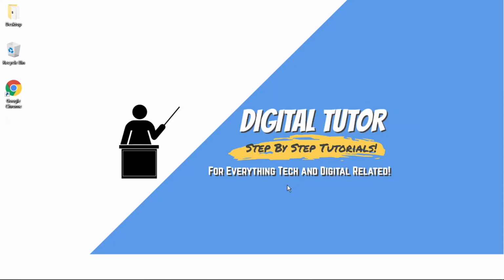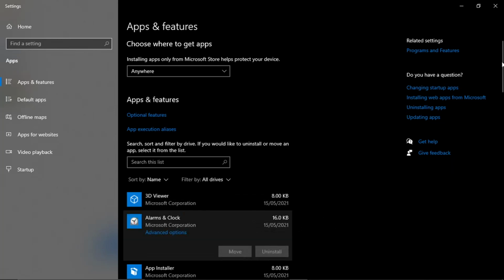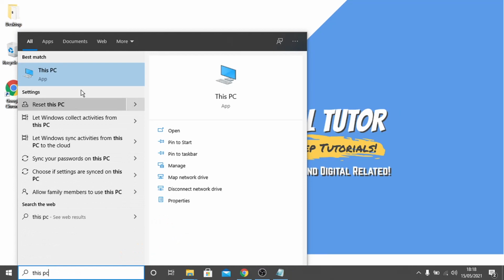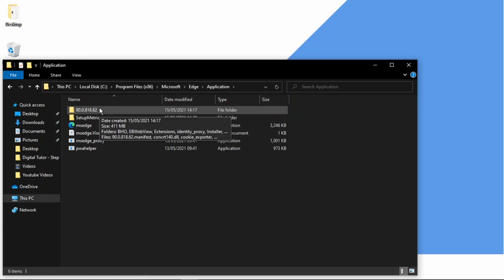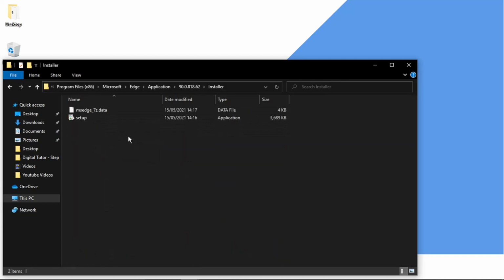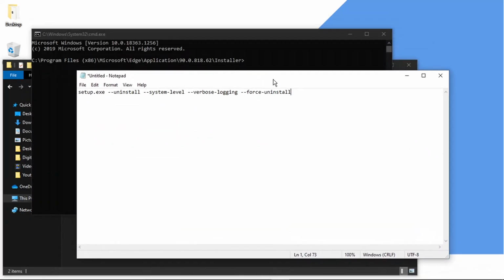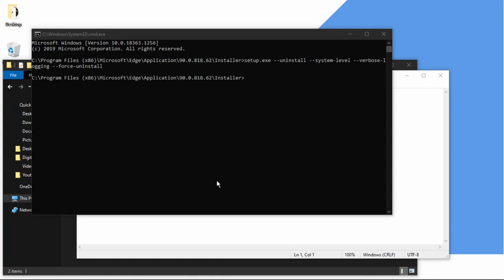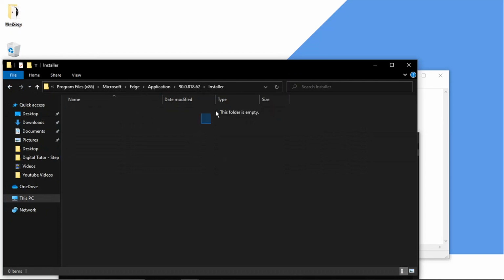How To Remove Microsoft Edge From Windows 10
In this video I will show you how to remove microsoft edge from windows 10.

It is easy to learn how to remove microsoft edge from windows 10 but can be tricky to find if you are new to windows but in this tutorial you will learn step by step how to uninstall microsoft edge in windows 10.

how to uninstall microsoft edge from windows 10 is explained clearly in this video so just hit play and you will learn how to uninstall edge in windows 10. After watching the video the whole way through you will know how to remove microsoft edge from windows 10

A lot of people are looking for ways on how to remove microsoft edge from windows 10 and this is an easy to follow video on how to uninstall microsoft edge

So if you are looking for how to delete microsoft edge from windows 10 you have come to the right place.